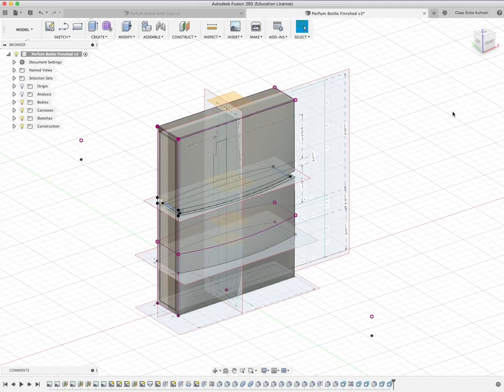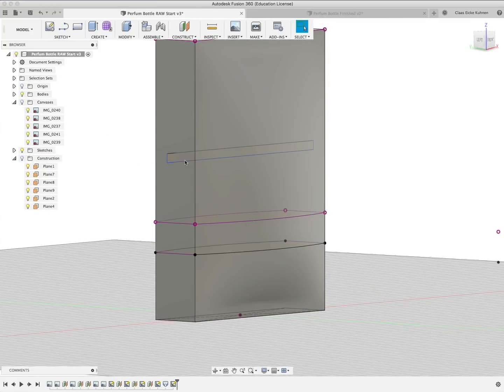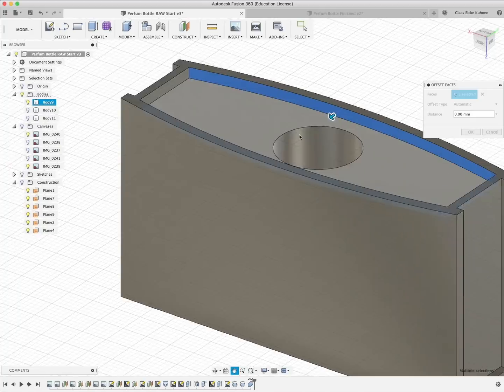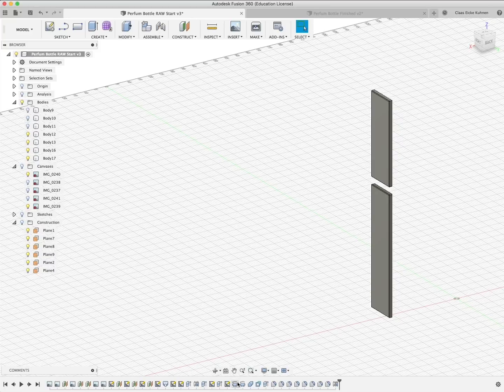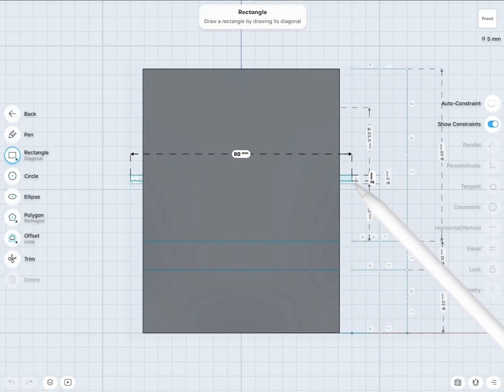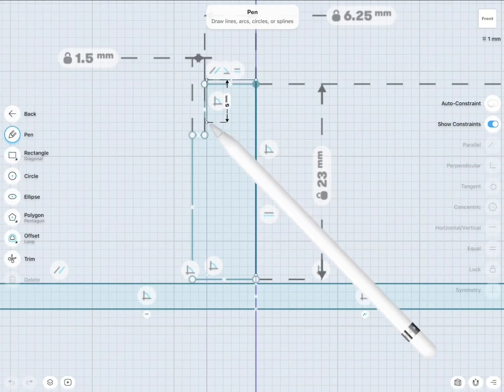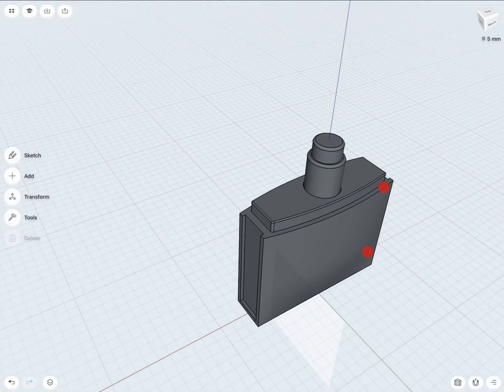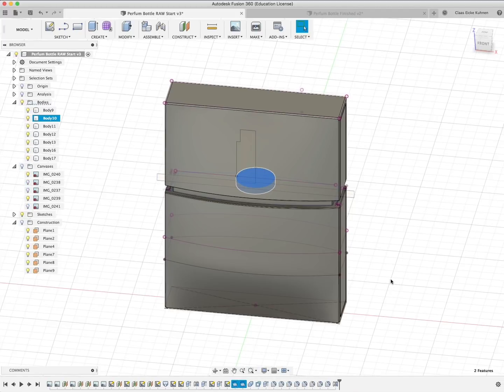Parametric vs Direct Modeling | 3D design webinar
Learn more about the advantages of direct modeling. Explore the differences between parametric and direct modeling and discover ways to utilize both approaches in your workflow.